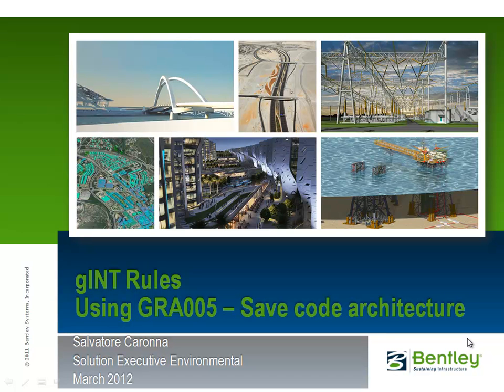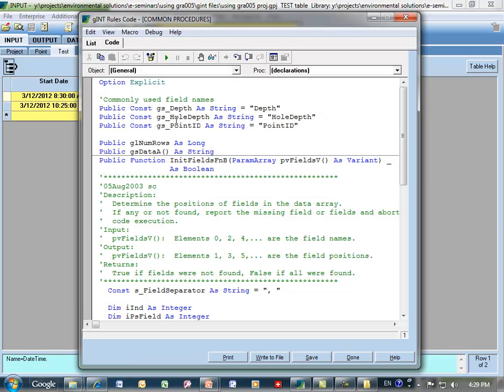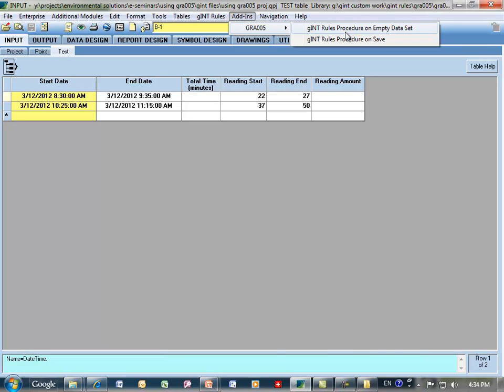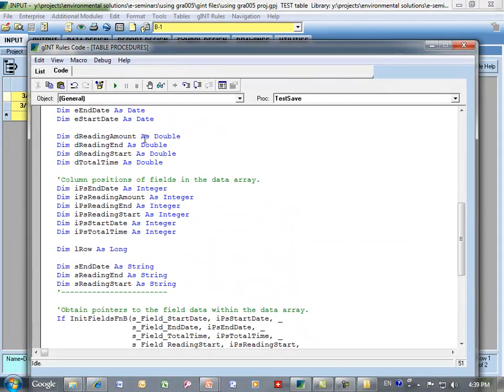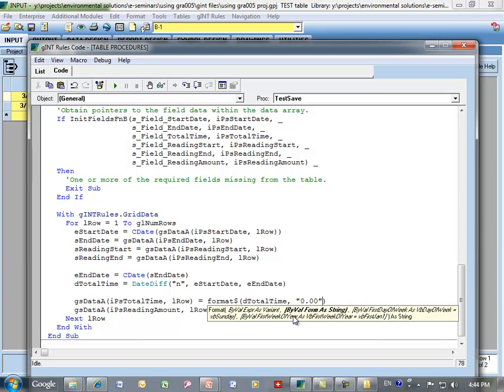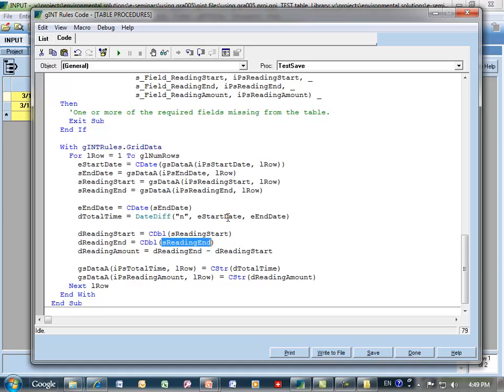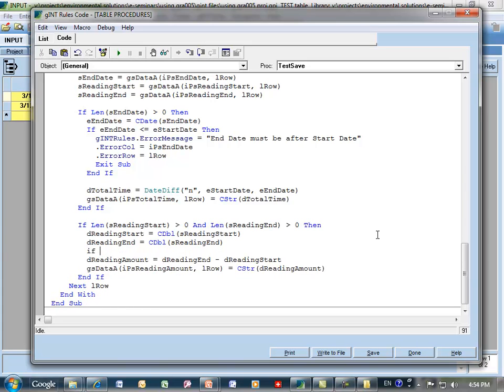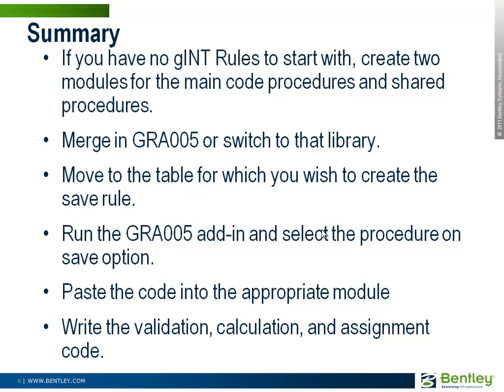using gra005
Description